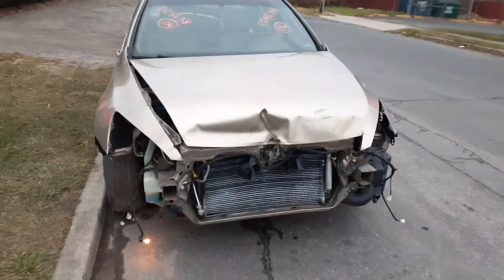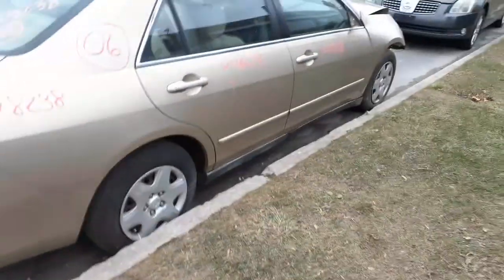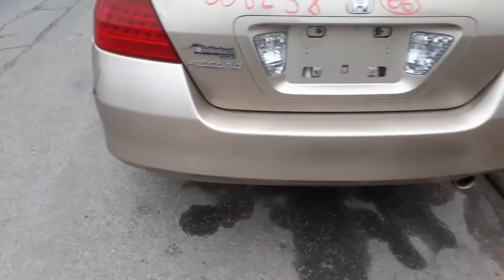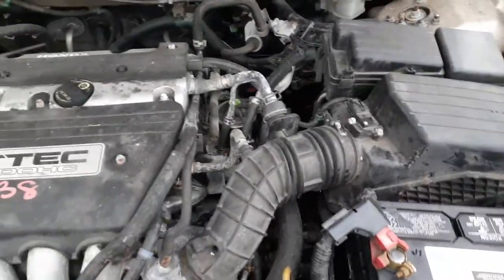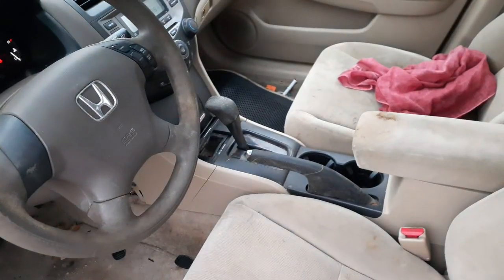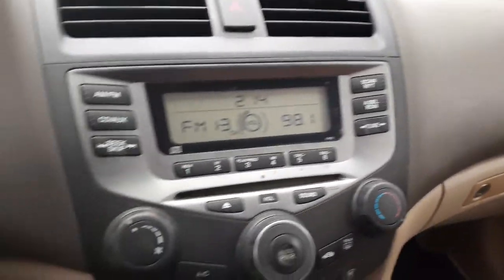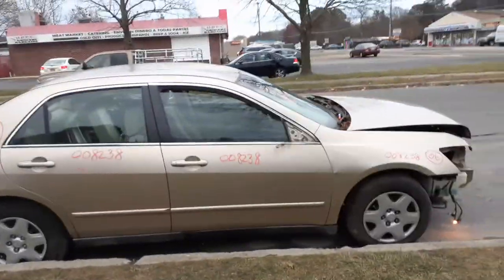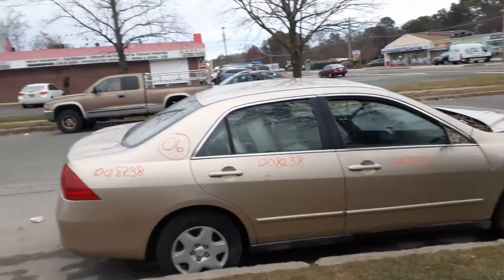All American Auto Wreckers is Dismantling this 2006 Honda Accord LX SDN 2.4 Automatic Stock # 8238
This 2006 a Accord LX sedan 2.4 Automatic hit in the front. Also has hale damage on roof and deck lid. This Accord came in not running with some parts missing which was the problem so we couldn't start. We do have good doors that are full power with a few dings in each.  This Accord has black steel 15 inch wheels with hub caps. The front and Rear suspensions are complete. This 2008 Honda also has abs brake system with front disc and rear drum brakes. We have good front axles, automatic. The Interior is in fair shape but no fronts seats. The Interior is a beige cloth with a trim Code of-F-Beige. The Exterior Paint Code is YR538M-Gold.